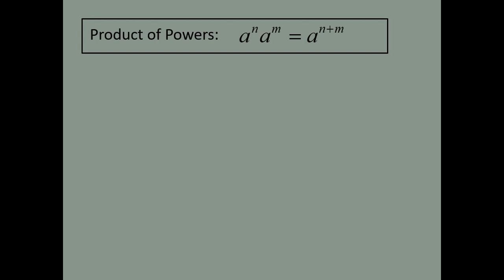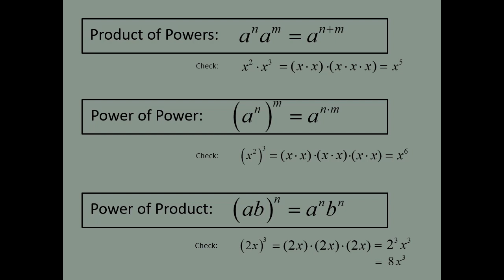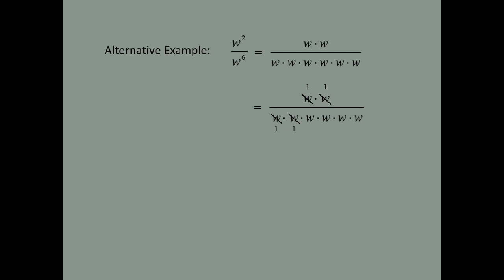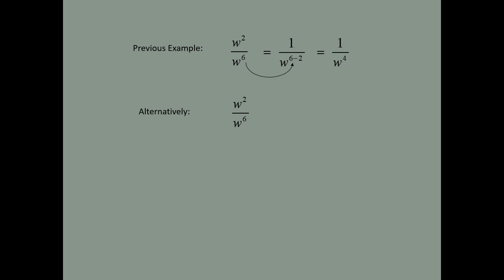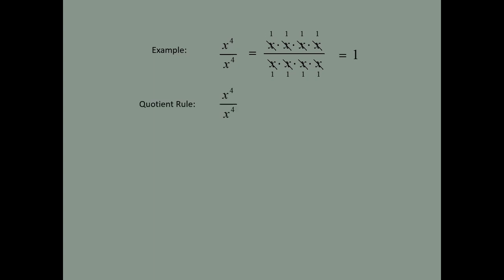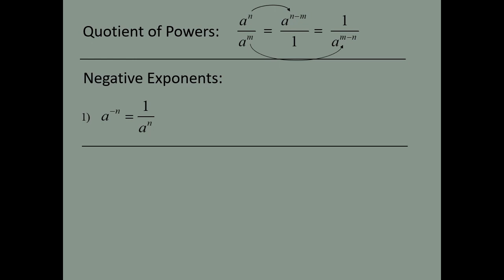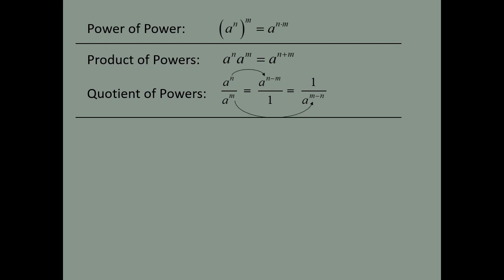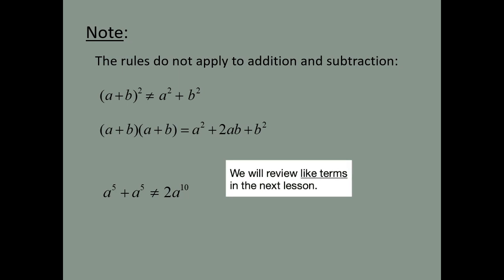Rules of Exponents